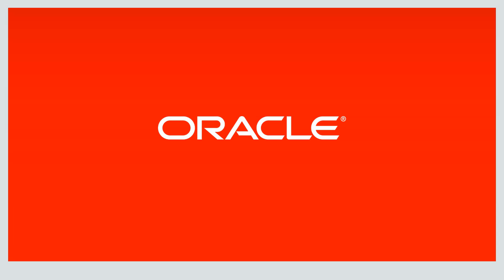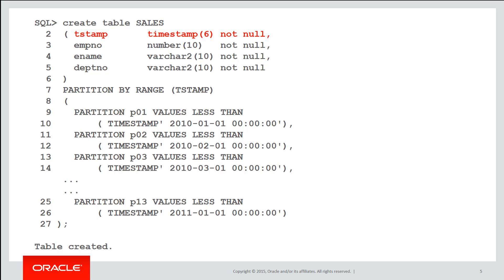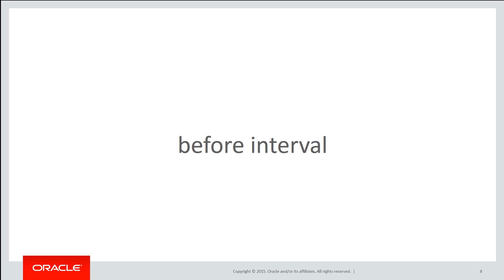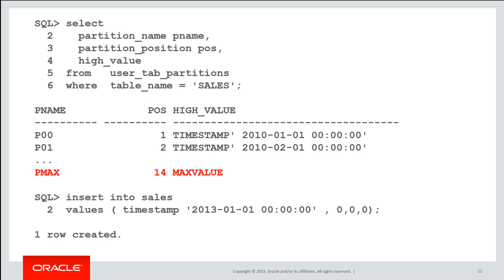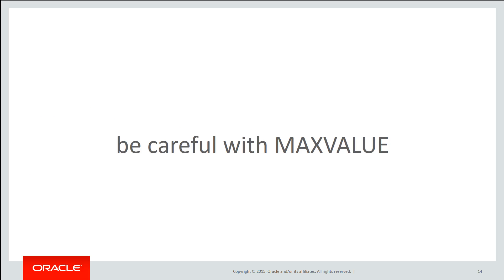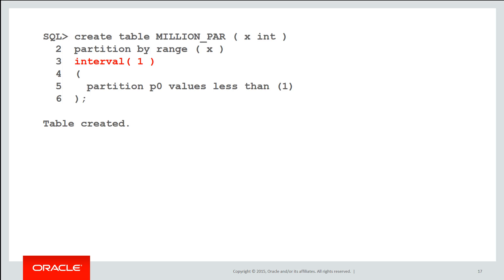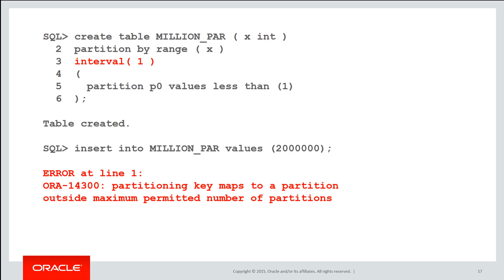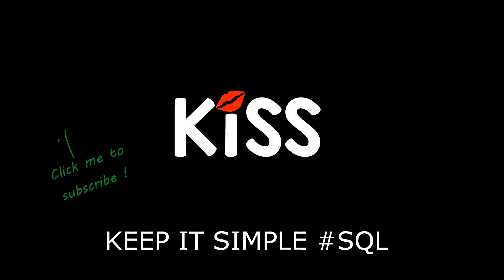Strange observations with Interval partitions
Welcome to the KISS video series on Partitioning, where we take a more developer-centric look at how partitioning can make our applications more successful. In this session, we look at converting some things to keep in mind when dealing with interval partitioned tables

The Podcast!